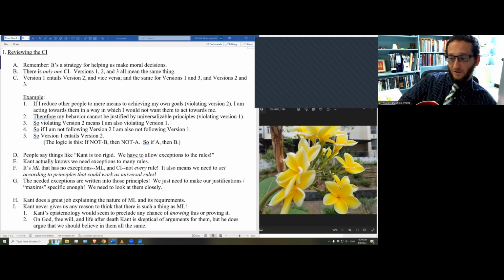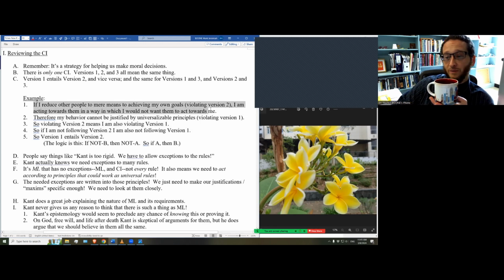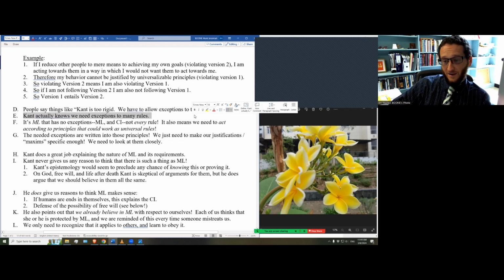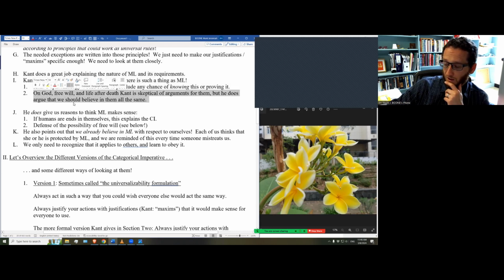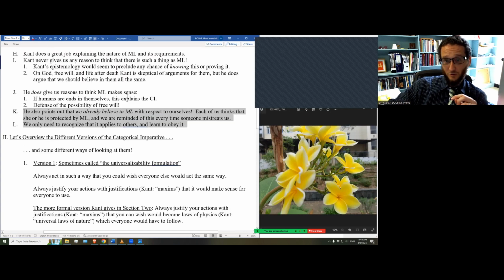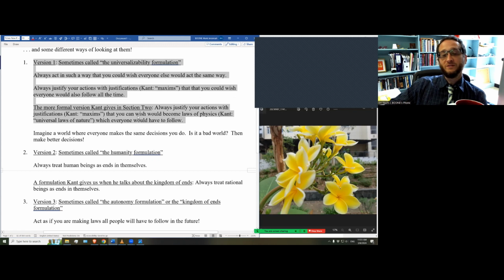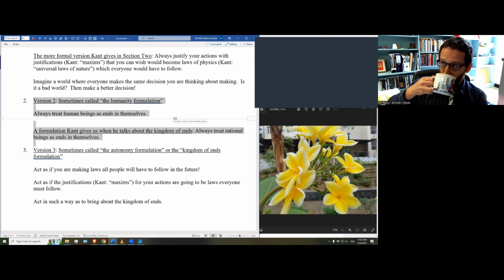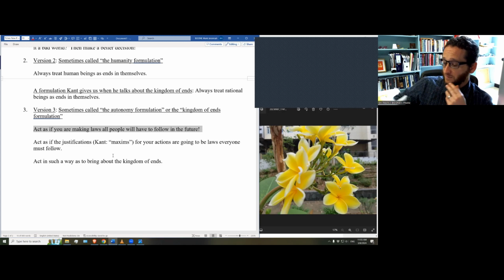Overview of Kant's Categorical Imperative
Sometimes Zoom properly records what’s on my screen, and sometimes it annoyingly adds that stupid gray box for the video of me. Oh well, whatever--let's learn the Categorical Imperative!